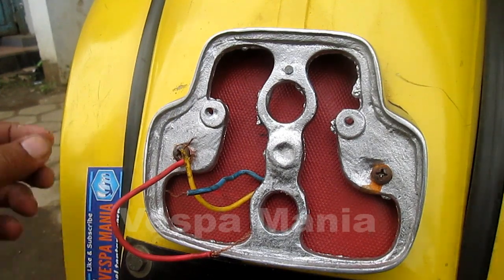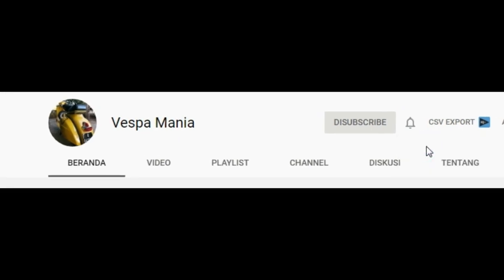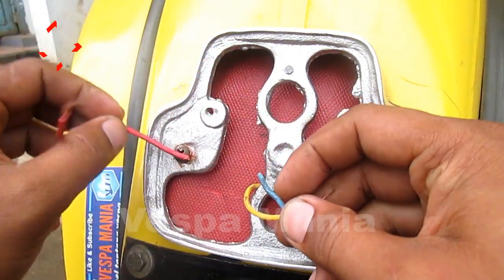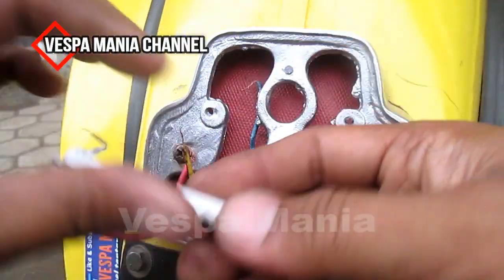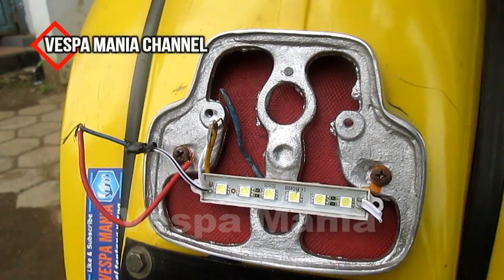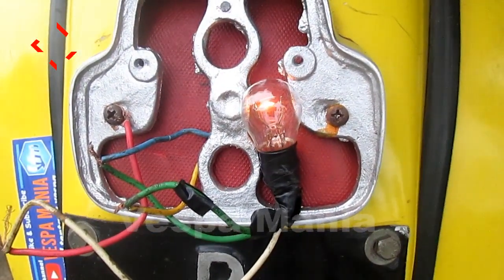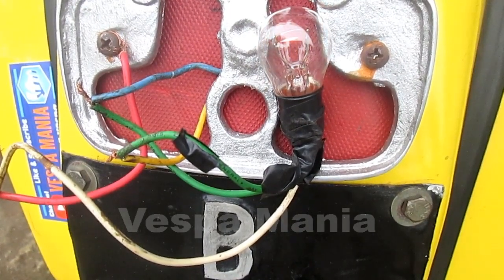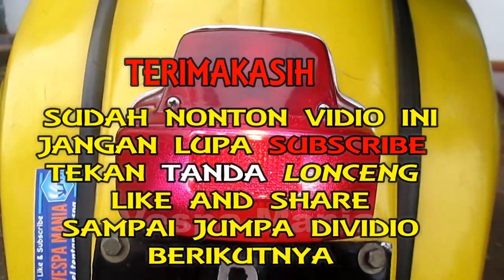Tutorial atau cara pasang lampu belakang vespa